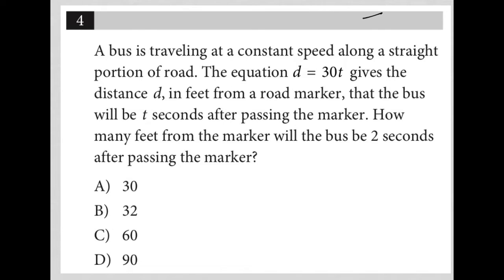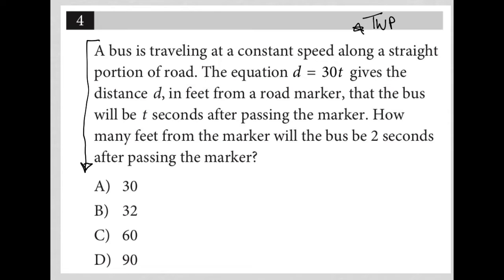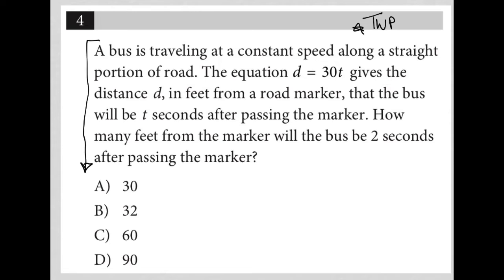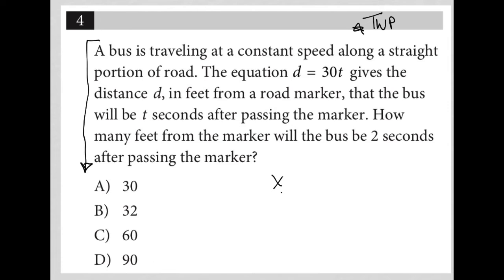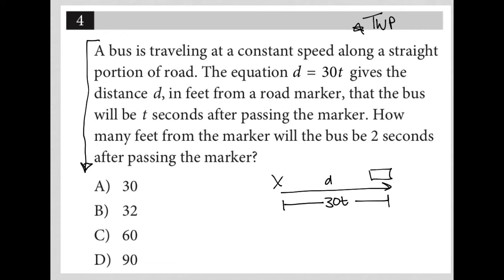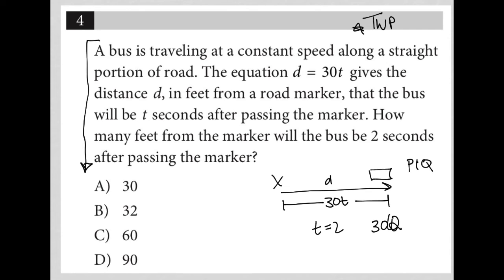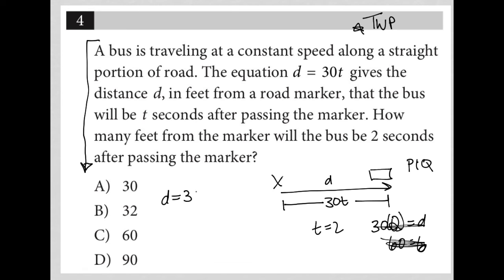A bus is traveling at a constant speed along a straightportion of road. The equation d = 30t gives..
Nonadaptive Digital SAT Practice Test 3 Module 2 Question 4:

A bus is traveling at a constant speed along a straight
portion of road. The equation d = 30t gives the distance d, in feet from a road marker, that the bus will bet seconds after passing the marker. How many feet from the marker will the bus be 2 seconds after passing the marker?